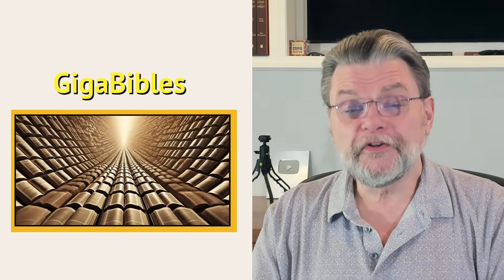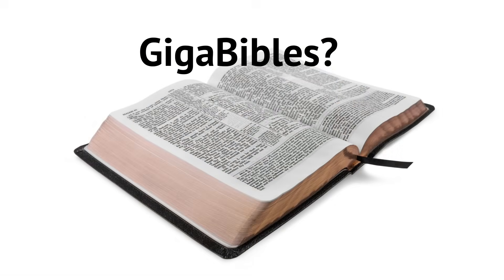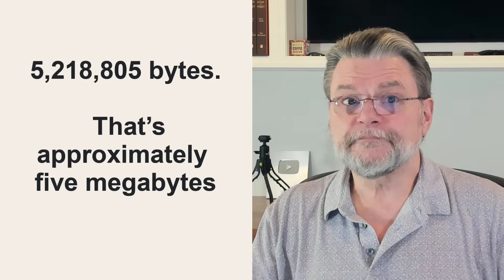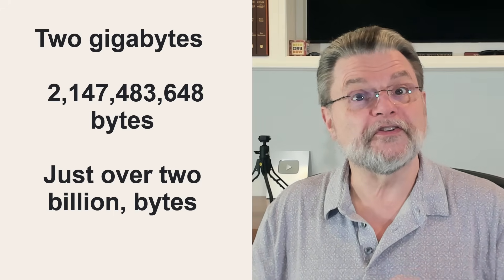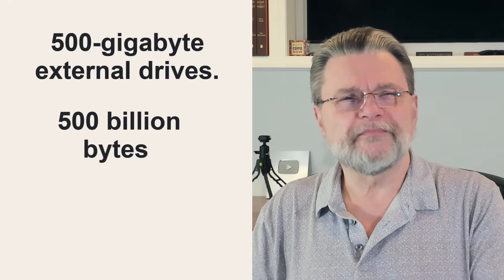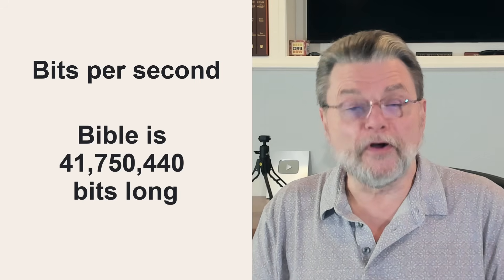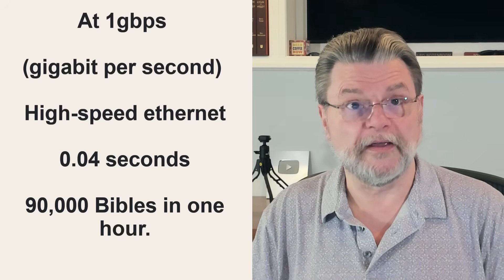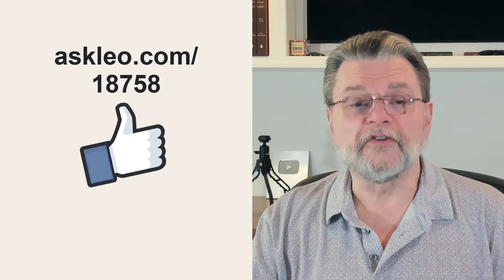A New Unit of Measurement?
⌛ In which we use the world's bestselling book to make gigantic numbers a little more tangible.

⌛ Data of Biblical proportions
A Bible is about five megabytes of data. A microSD card can hold thousands of Bibles, and cloud storage can store millions. Even internet speeds can be measured in Bibles per second. Using the Bible as a reference makes huge numbers — like gigabytes and terabytes — slightly easier to grasp. So. Many. Bibles.

Chapters
0:00 A New Unit of Measurement?
1:00 The Bible as a unit of measure
2:00 How big is a Bible?
2:50 How many Bibles fit on your fingertip?
4:00 How many Bibles can you back up?
4:45 Bibles in “the cloud”
5:15 How fast can you download the Bible?